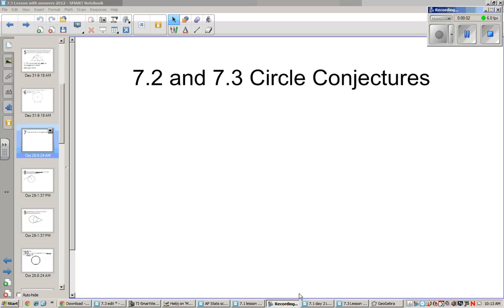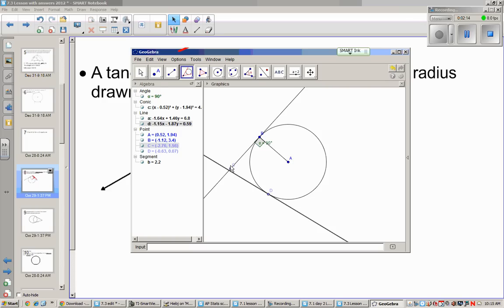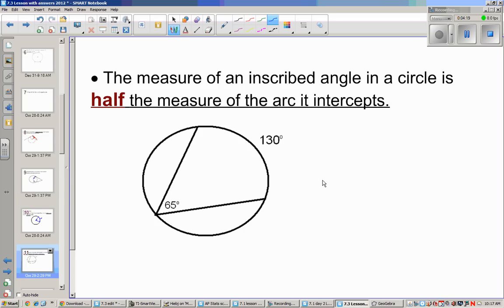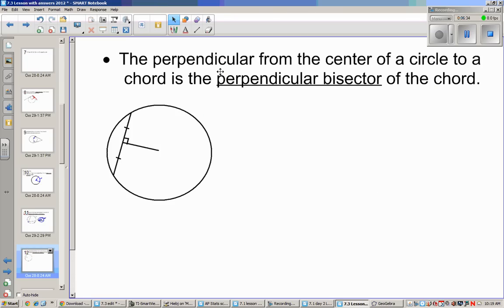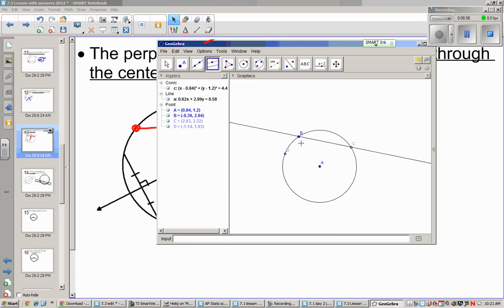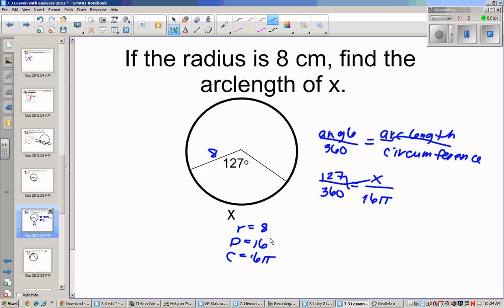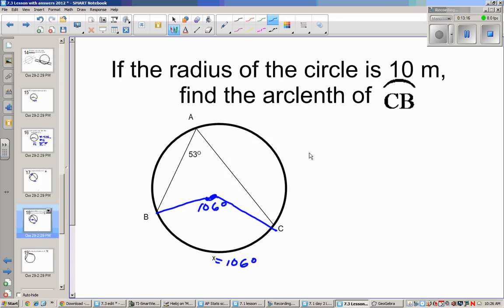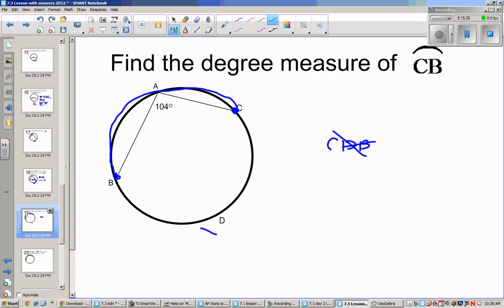7 3 Day 1